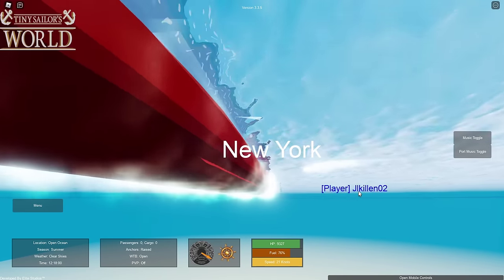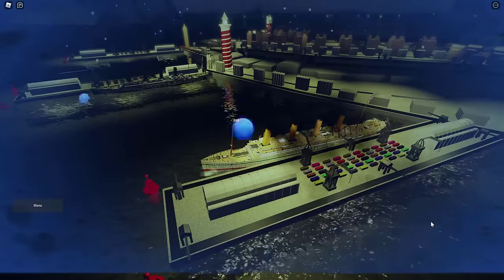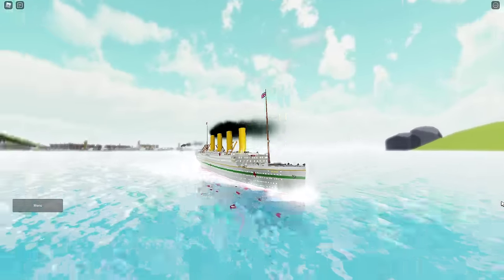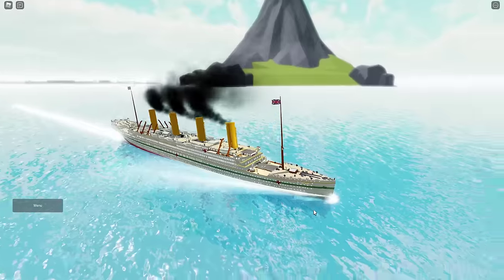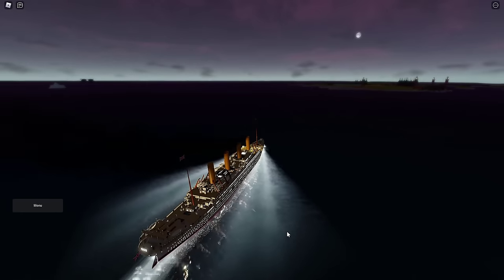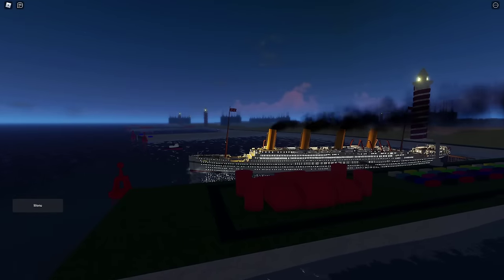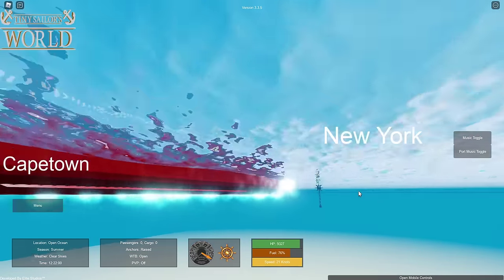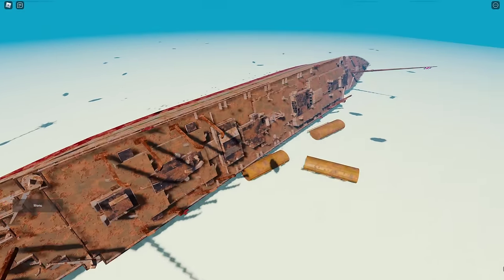Britannic | Tiny Sailors World | Recreating The Disaster EP4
In today's video Jlkillen and I recreate the sinking of the Britannic in Tiny Sailors World for the fourth episode of recreating ship disasters within the game.